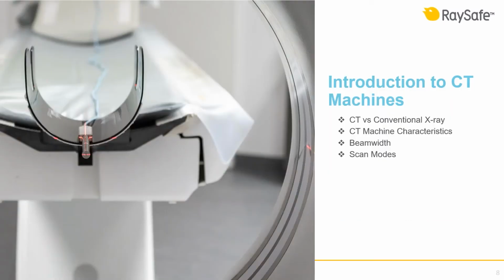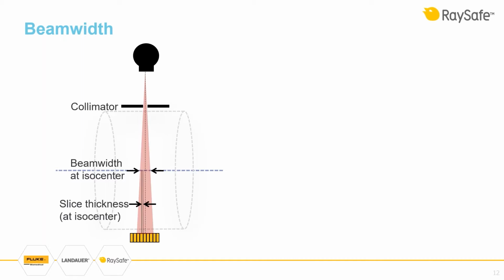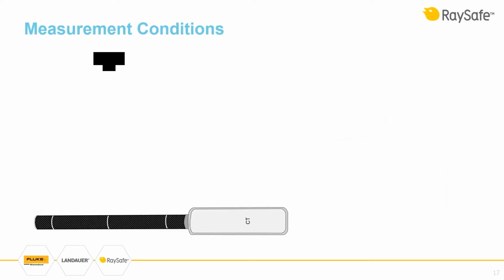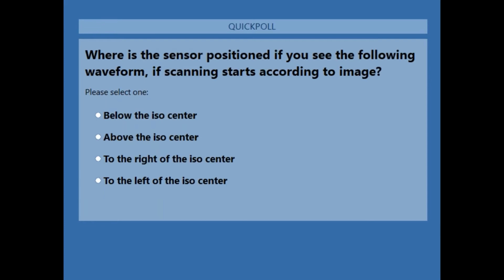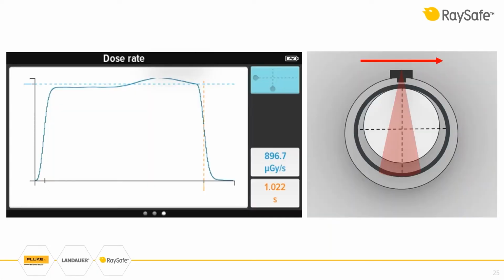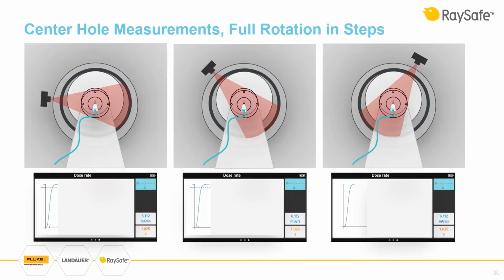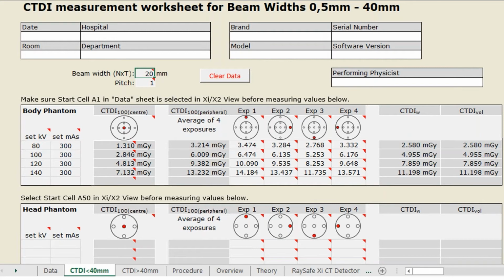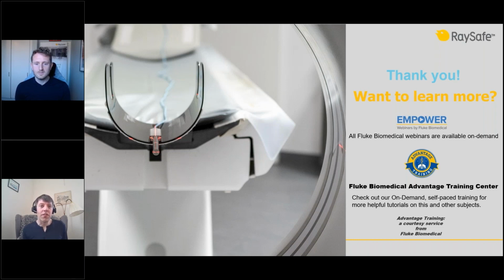Measurements for CTDI calculation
Join us to discuss clinical significance of CTDI and kVp measurements on a CT machine can help ensure patient safety.

In this webinar we will go through the clinical application of a CT machine, how to troubleshoot, and what you need for testing.

• Introduction to CT machines
• Introduction to the RaySafe X2 CT sensor
• How to measure on a CT machine with the RaySafe X2 CT sensor
• How the RaySafe X2 CT sensor can help you understand the behavior of a CT machine
• How to use the RaySafe View software and export the measurement data into a complete CTDI excel report